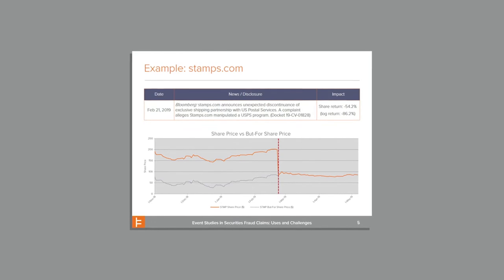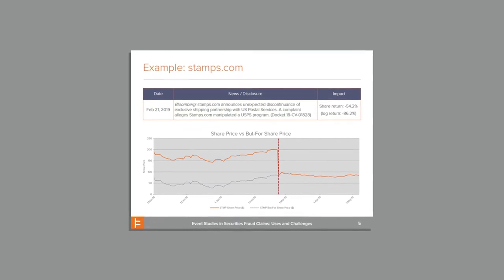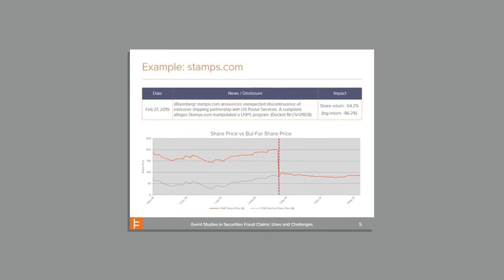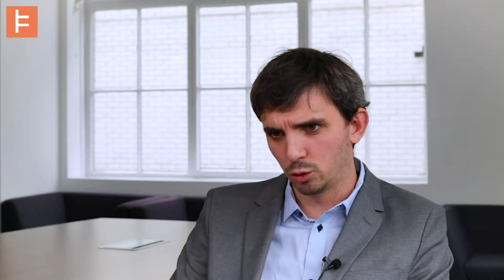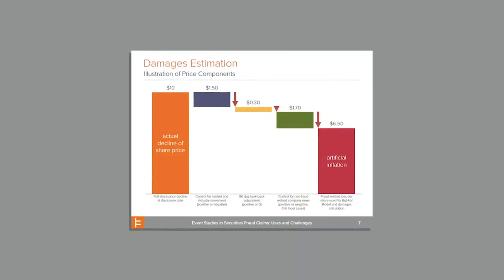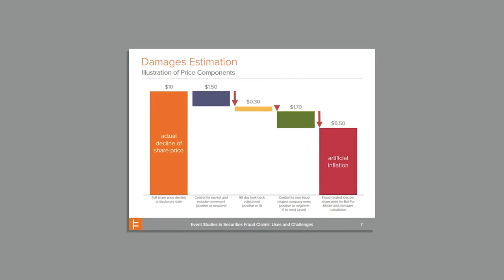Event Studies in Securities Fraud Claims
In this webinar, Fideres's Director Max Theiler discusses how Event Studies are used for securities fraud damages calculations and issues that may arise in the use of this methodology. For more similar content, visit our